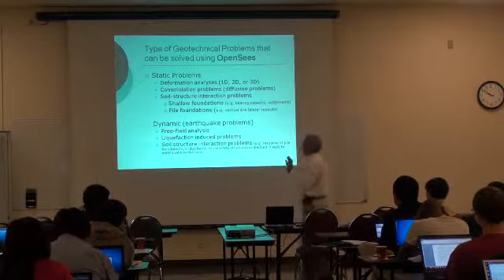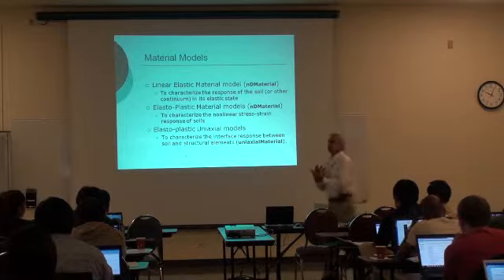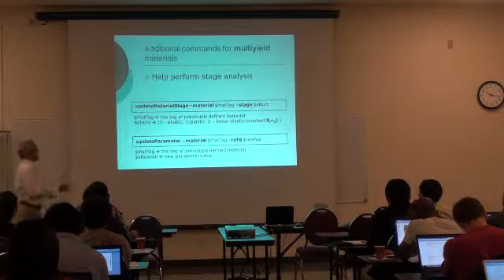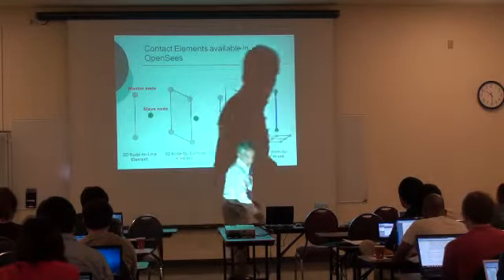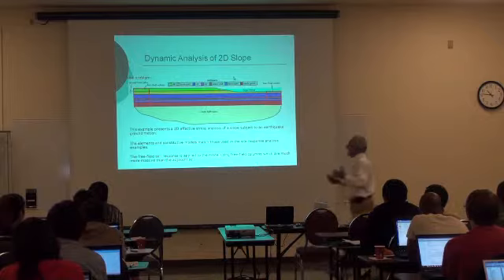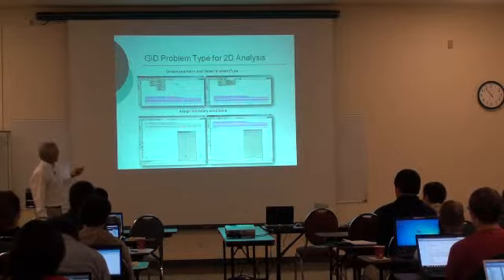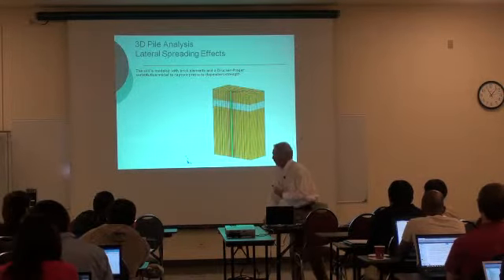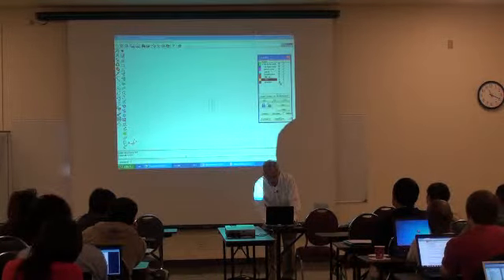OpenSee 2012 - Geotechnical Modeling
Prof. Pedro Arduino (University of Washington) discusses geotechnical modeling and provides examples.

The Open System for Earthquake Engineering Simulation (OpenSees) is a software framework for simulating the seismic response of structural and geotechnical systems.

A two day workshop on OpenSees was held at the Richmond Field Station, University of California-Berkeley on Aug15-16, 2012.

More information can be found at the following links:
OpenSees: opensees.berkeley.edu/wiki/index.php/Main_Page
nees@berkeley: nees.berkeley.edu
PEER: peer.berkeley.edu